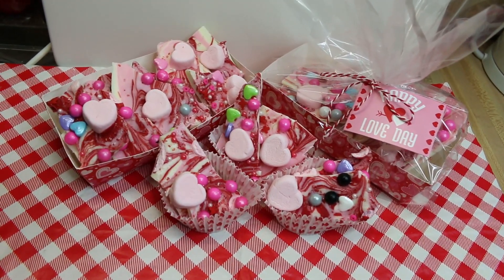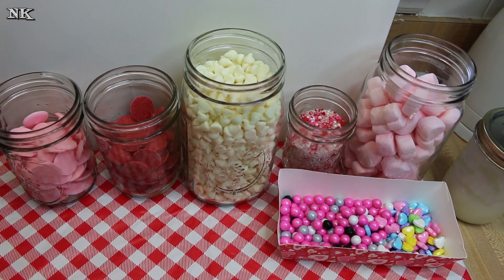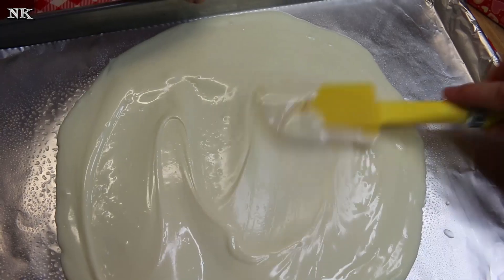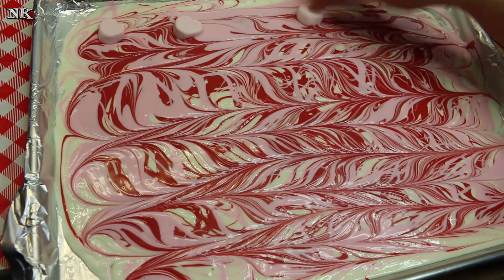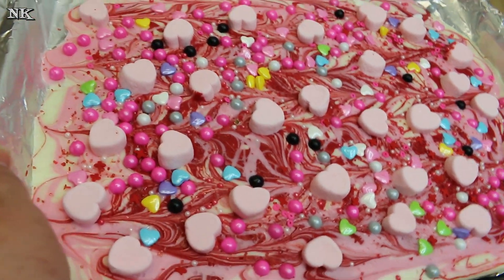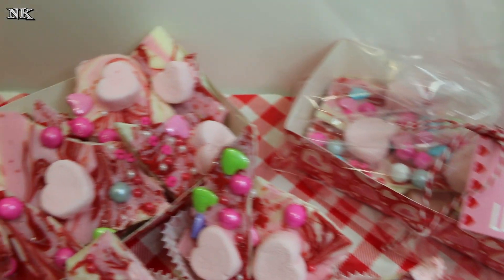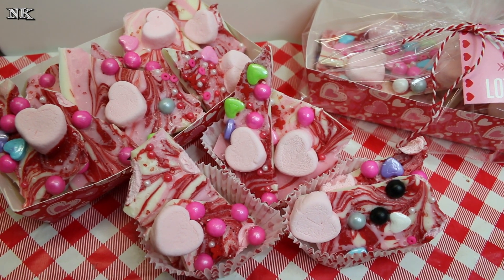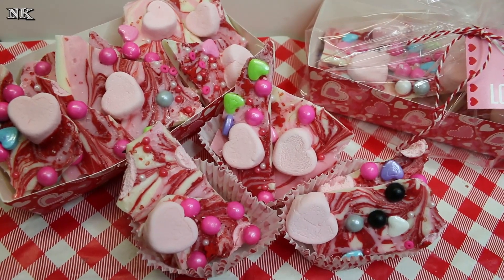Cupid's Valentine Bark ~ Valentine Bark Recipe ~ Noreen's Kitchen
One last fun Valentine treat idea before tomorrow!  Here is some delicious and simple, Cupid's Valentine bark! You can throw this together tonight and have it read to enjoy, serve or share tomorrow!  If you are able to take homemade treats this would be a great idea for a class party or even a church event.  Sweet and stunning, this bark is delicious and super pretty!  Perfect for your Valentine or sweetheart and kids will love getting in the kitchen with you to help make this super simple treat!

Just like any other "bark" this one starts with white chocolate chips.  I have also used candy melts in red and pink.  Get those melted in the microwave on thirty second bursts, stirring after each until you have smooth and creamy melty goodness!   I like to add about a tablespoon of coconut oil when I use baking chips to help encourage the melting process and help it to be nice and smooth.  Sometimes those baking chips can have emulsifiers and additives that preclude proper melting, but a bit of coconut oil, or if you don't have that, some shortening will work as well.

Prepare a baking sheet.  I like to use non stick foil then spray that with some cooking oil spray.  I prefer coconut oil spray but whatever you have will work great.  Pour the white chocolate onto the sheet and spread evenly, but not too thin.  You don't have to worry about covering the whole pan.  Just make a nice even layer.  Then take the two colored chocolates and drizzle how ever you like.  Let your inner Jackson Pollak out and see what happens.  Then I took a coffee stir stick and ran it through up and down then back and forth.  Just to give it that pretty, draggy look that you see in professional candies.  Make it look nice and swirly.  But don't swirl too much or you will end up with a muddy mess.

Now for the fun part!  I found some pretty little pink, heart shaped marshmallows that I tossed on the melted chocolate.  Then I added some pretty candy sixlet pearls in pink, blue, white and black.   Toss those into the chocolate with some force to embed them in the chocolate so they will set in there and not fall off when you break this up.  Then I sprinkled a generous amount of red and white sugar and red, pink and white pearl nonparels, along with some little candy "x's and o's".  Such a fun and festive look!  I popped this pan in the fridge for about an hour to set.

Breaking up the bark is easy, but since we have added the pretty marshmallows, I want to be careful to have full pieces  that don't pull those apart.  Break this up the best you can for pretty shards of deliciousness!  I packaged mine up in some pretty paper boats then wrapped them in cello bags.  I got those kits at the big box store I also put a few pieces in cupcake papers for fun.  This would be a great idea for serving at a party or at a school or church function.

I hope you give this Cupid's Valentine bark a try and I hope you love it!

Happy Eating and Happy Valentines Day!

***MAILING ADDRESS
Noreen's Kitchen